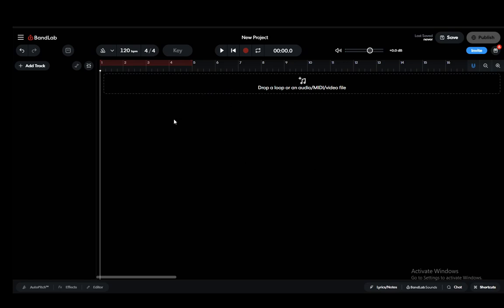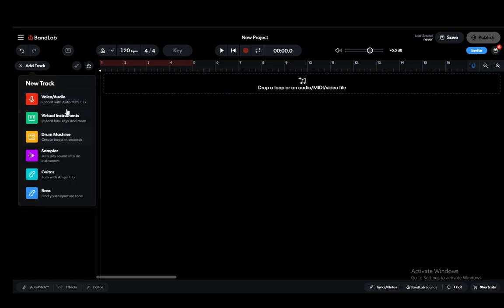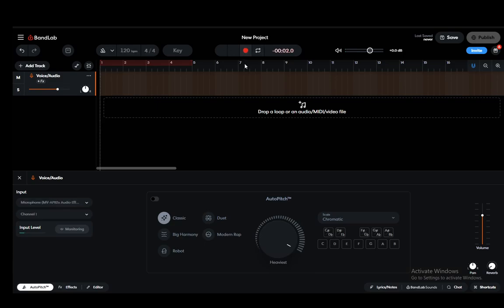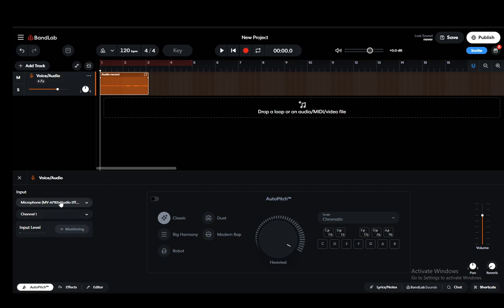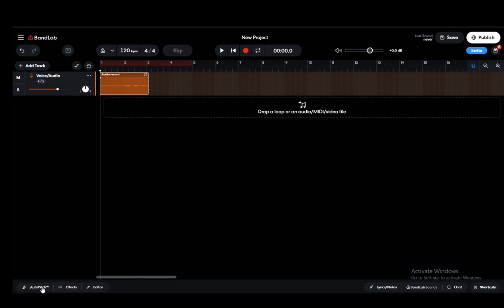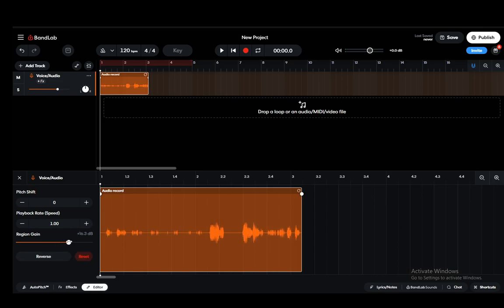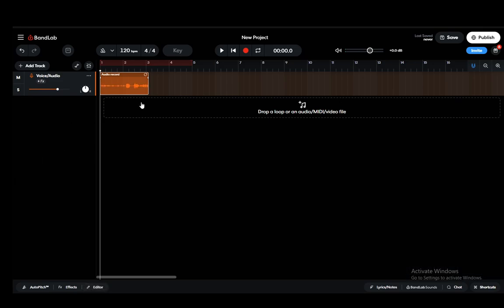How To Video Record In Bandlab Tutorial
Today we talk about video record in bandlab,bandlab tutorial,how to record vocals,how to use bandlab,bandlab tutorial for beginners